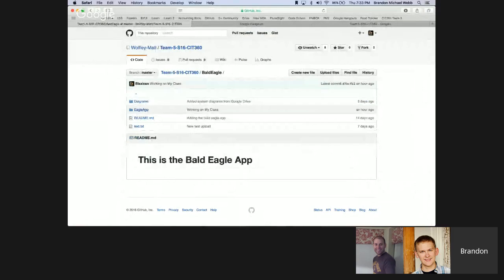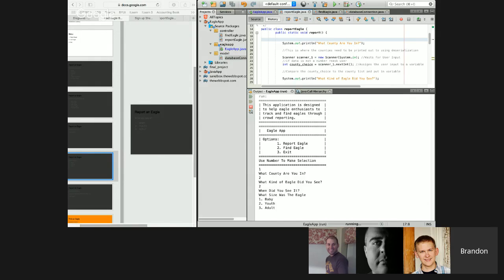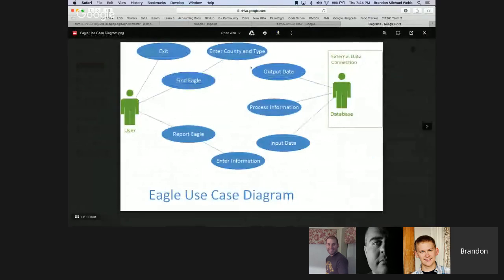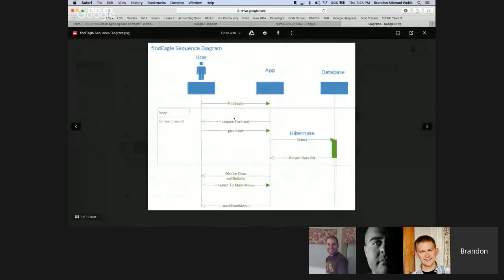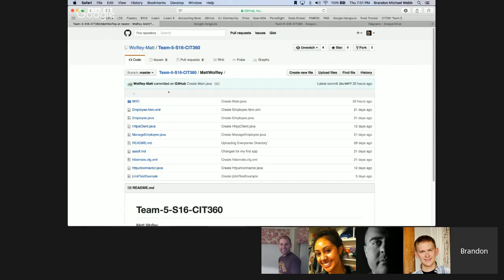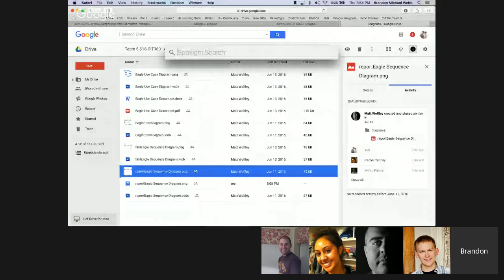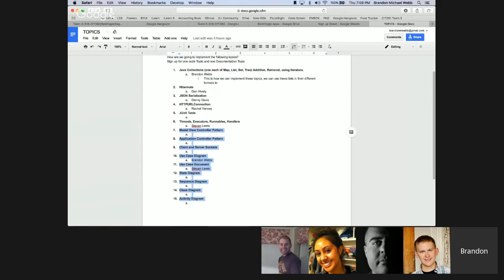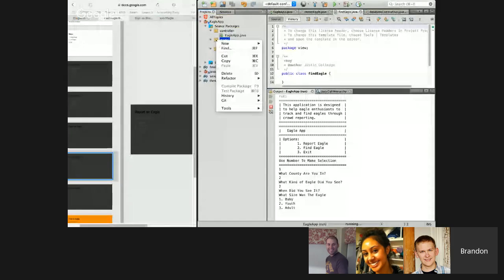CIT360 Group Meeting 6/23/2016